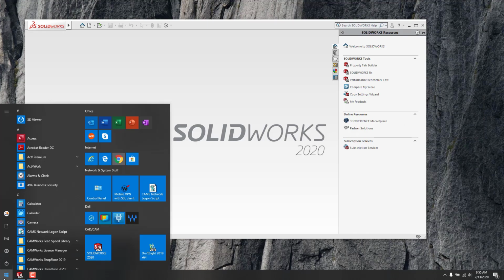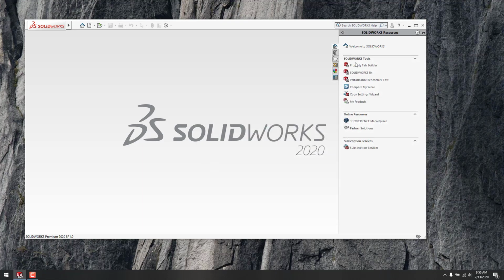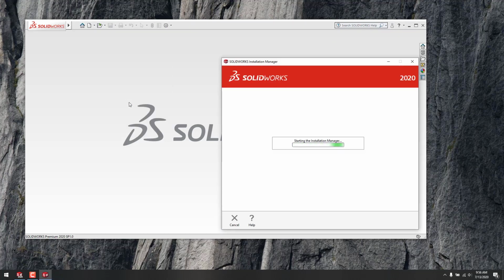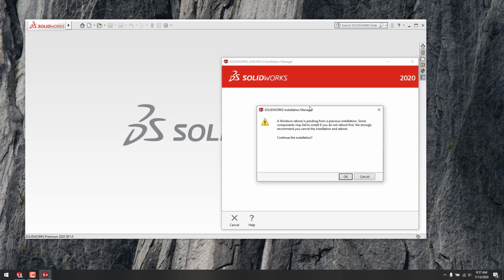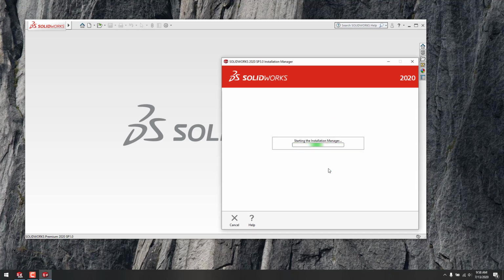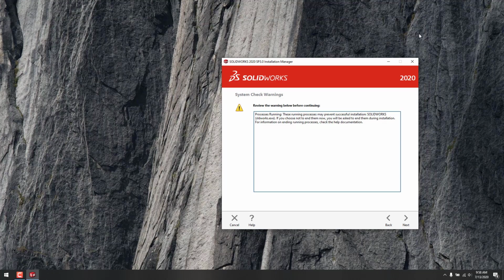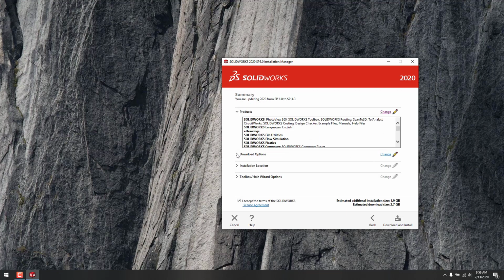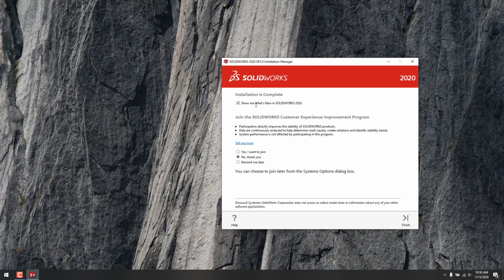How to upgrade SOLIDWORKS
Joe walks you through how to upgrade your SOLIDWORKS with a quick and easy tutorial.